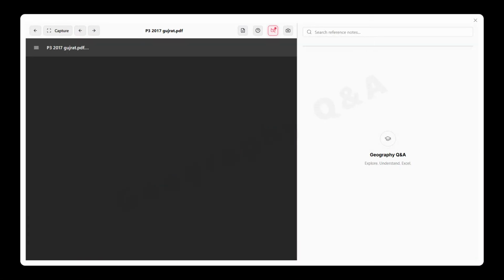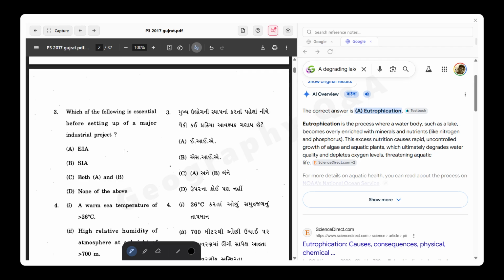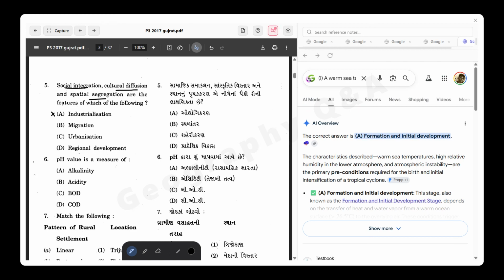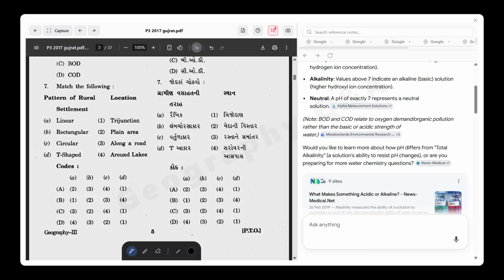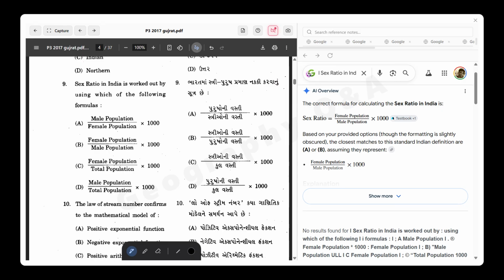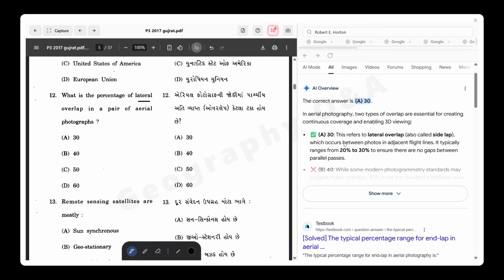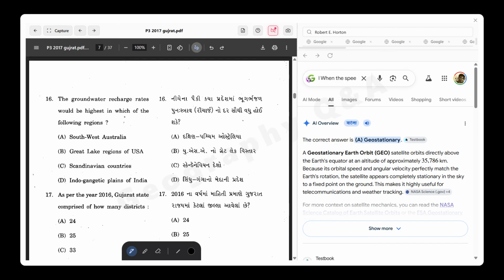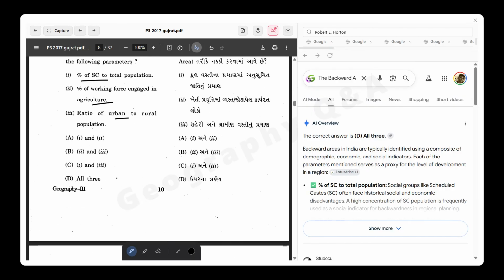Quiz Recording Gujarat SET 2017 Part 1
Welcome to Geography Q&A 🌍

In this video, we solve and discuss questions from the Gujarat SET (GSET) Geography Paper 2 through an interactive quiz format. This session is designed to help aspirants assess their preparation, strengthen conceptual understanding, and gain familiarity with the examination pattern.

📚 Topics Covered:

Physical Geography
Human Geography
Geomorphology
Climatology
Oceanography
Economic Geography
Population Geography
Environmental Geography
Settlement Geography
Regional Planning
GIS & Remote Sensing
Cartography and Map Interpretation

🎯 Useful For:

Gujarat SET (GSET) Geography Aspirants
UGC NET Geography
JRF Geography
State Eligibility Tests (SET)
Assistant Professor Recruitment
Geography Entrance Examinations
Competitive Geography Exams

✅ Concept-Based Learning
✅ Quiz-Based Self Assessment
✅ Exam-Oriented Preparation

🌍 Geography Q&A — Explore. Understand. Excel.

Geography PYQs
MCQs & Quiz Sessions
UGC NET Geography Preparation
SET Exam Preparation
Concept-Based Learning
Maps, Diagrams & Geography Updates